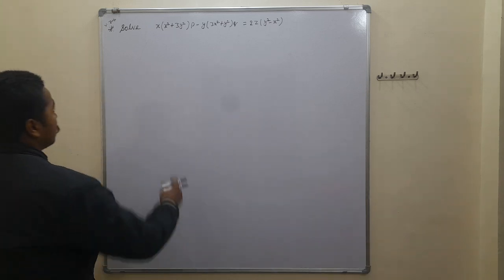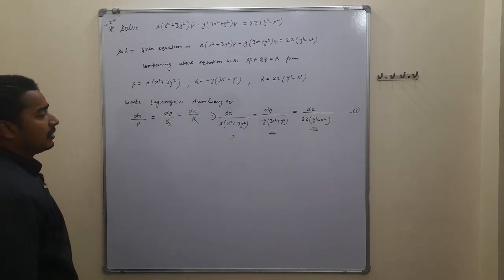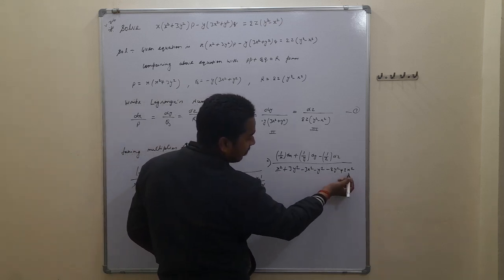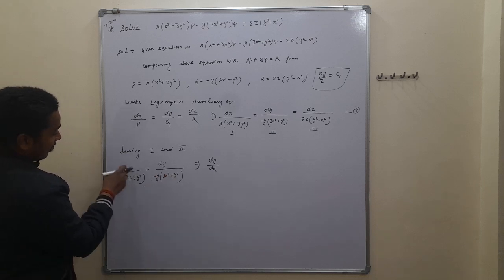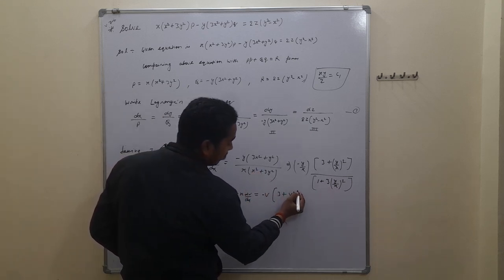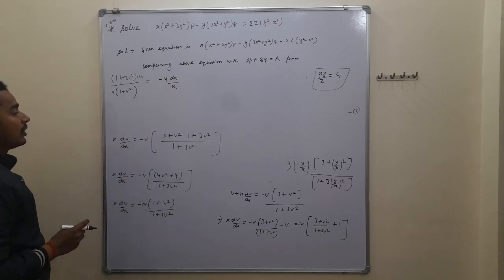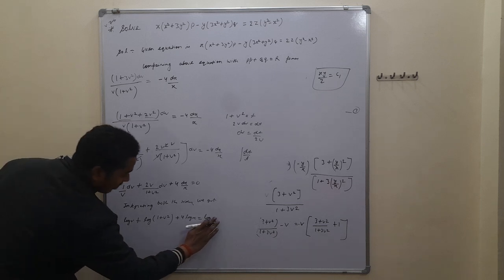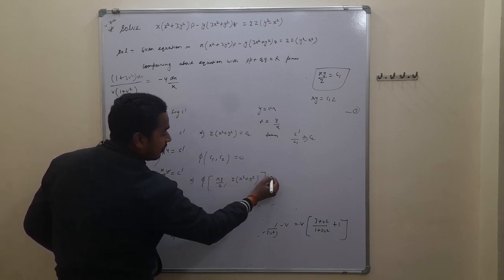solve x(x2+3y2)p-y(3x2+y2)q=2z(y2-x2)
Lagrange linear equation